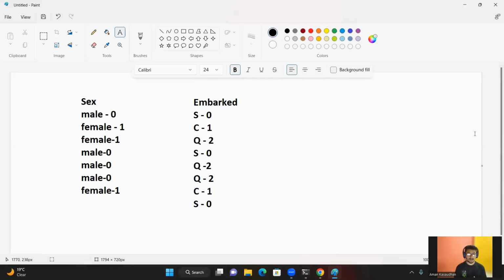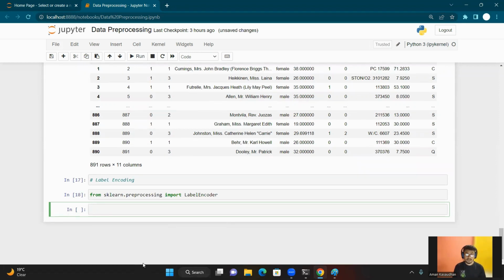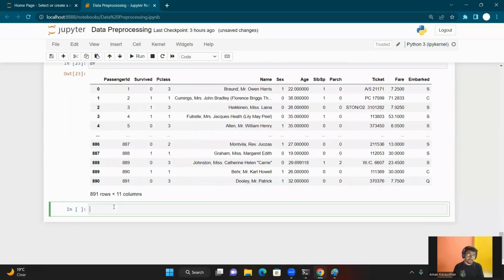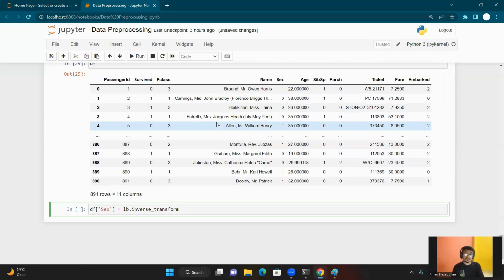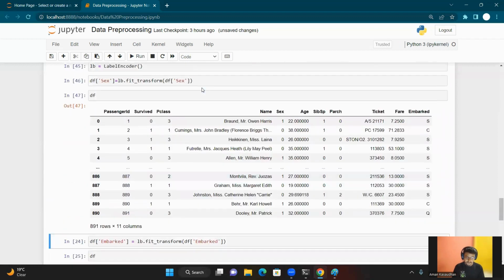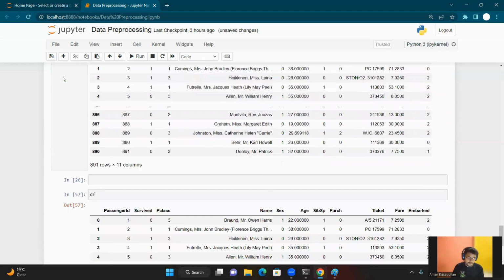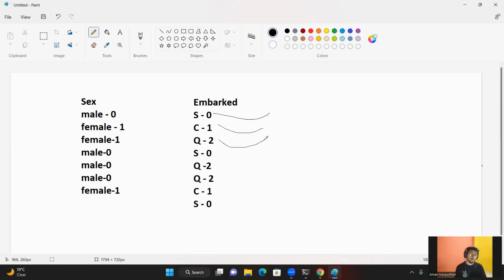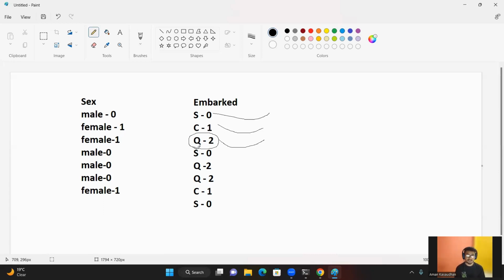Implementation of Label Encoding in Python | Data Preprocessing | Data Science for Beginners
In this hands-on tutorial, we delve into the practical implementation of Label Encoding in Jupyter Notebook using a real dataset. Follow along as we demonstrate how to effectively encode categorical data, a crucial step in data preprocessing for machine learning. Let's empower your journey into the world of data science!